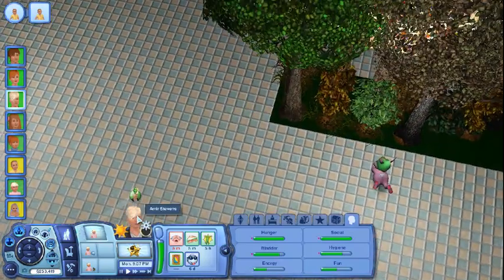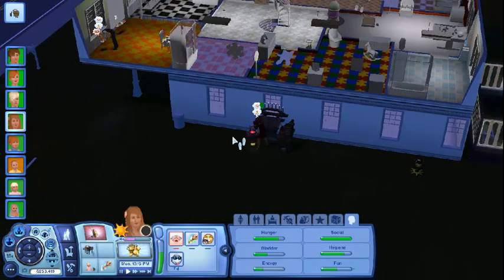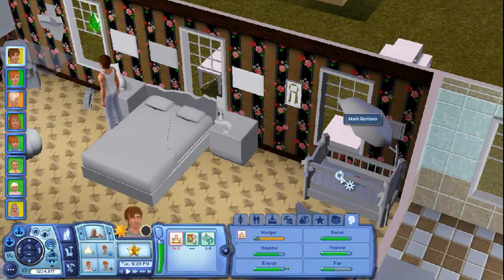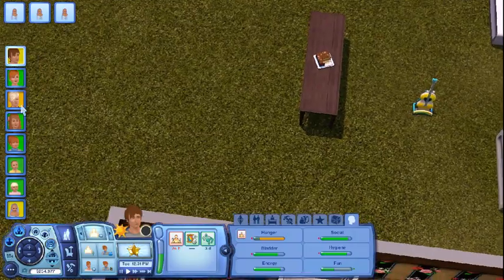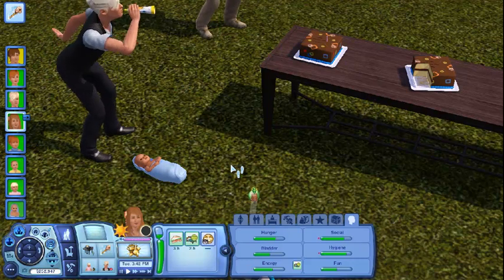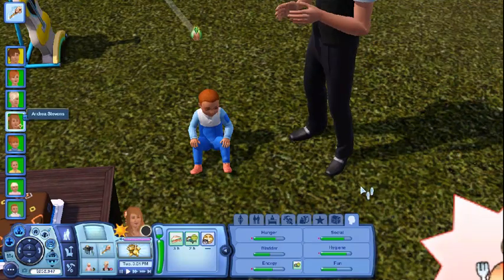The Sims 3 Gomane Legacy Challenge (S2) Part131 "It's Boys Time to Growing up!"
Another part in legacy challenge!!!
Excited since the boys of the house is ageing up!!!
They grow up really fast!!!
Upcoming new generations of the family!!!
Got tons of plans coming up with the family!!!
Right now in need to save up money for the other family's house!!!
Working pretty fine thanks to the magic spell can transform anything to valuable gems for sale!!